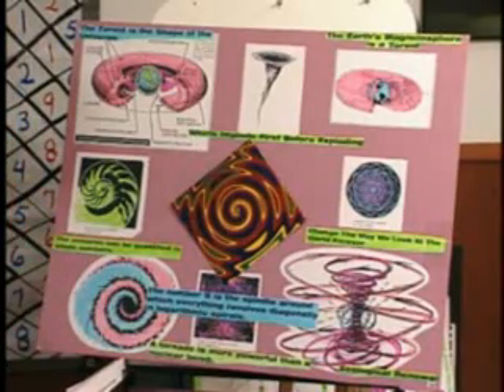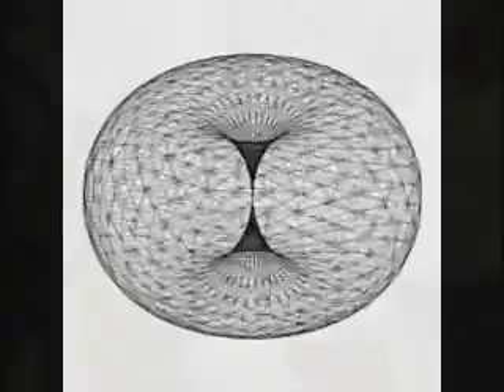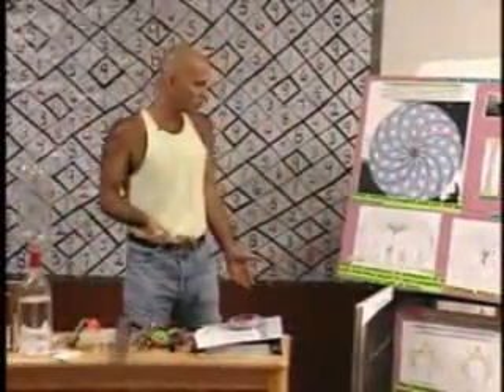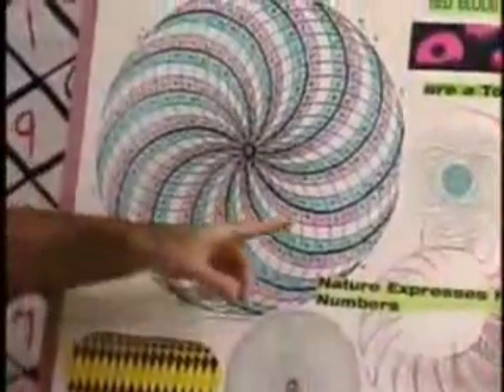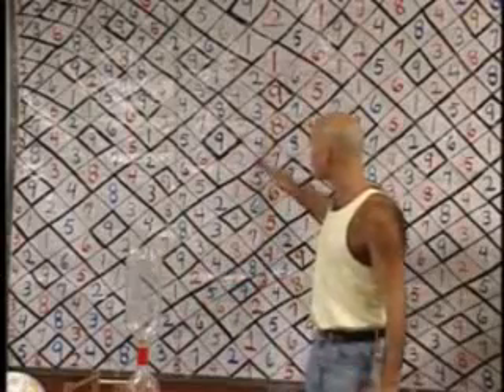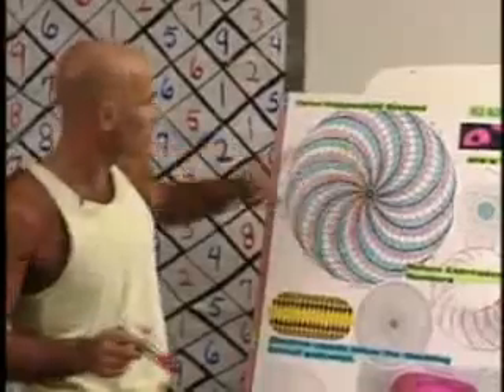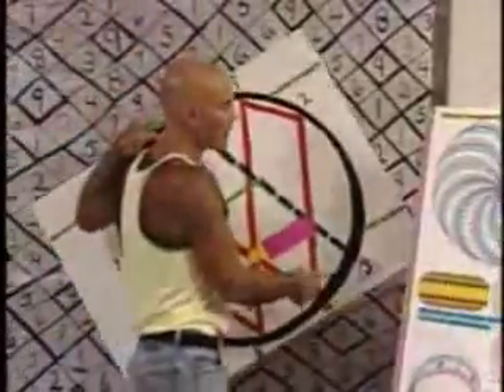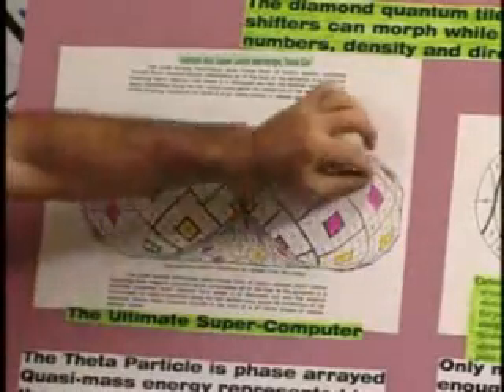Marko1996Section9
This is a VHS recording made in 1996 (roughly) in Hawaii that was originally around four and a half hours long. I have cut it down to just over 2 hours in order to concentrate on the Vortex Based Mathematics. I have edited out only things that go too far off topic or slow the flow of information down.
It is in 16 parts.

This presentation by Marko Rodin explains what is called "Vortex based Mathematics" and briefly goes over the connections it has to many other subjects including the Rodin Coil that he invented from this information as well as, DNA, Cell Mitosis, Artificial Intelligence, Cosmology, Quantum Mechanics, Magnetism, Free Energy etc.

This mathematical system is fractal and describes all dimensions of space as well as temporal dynamics in the simplest possible way that anyone can understand if they really dedicate a reasonable amount of time and research into it. It is truly amazing once you wrap your head around it!